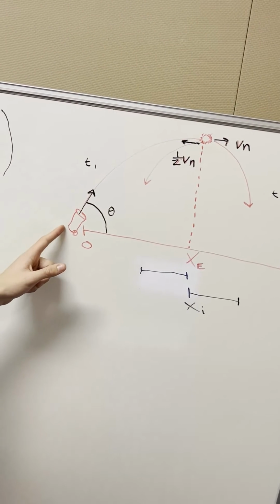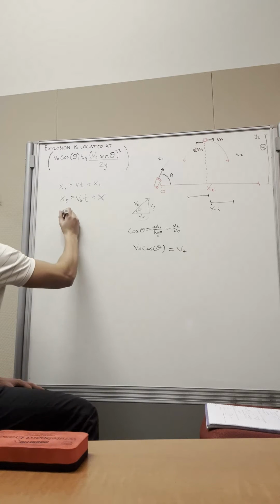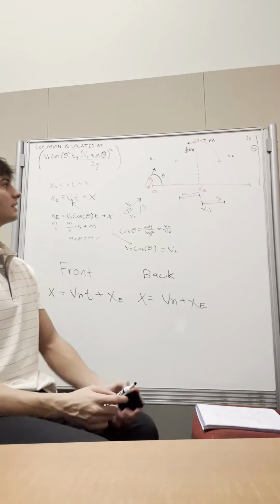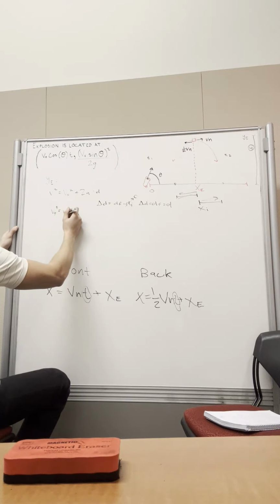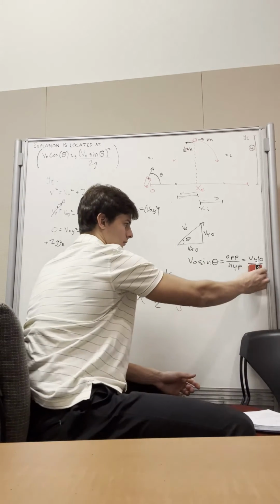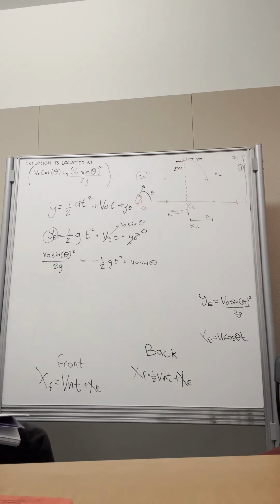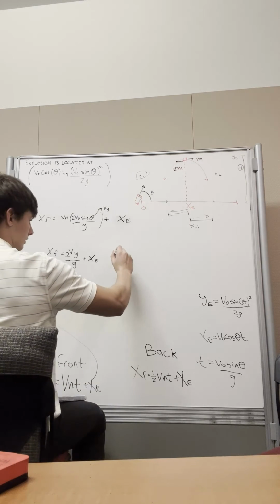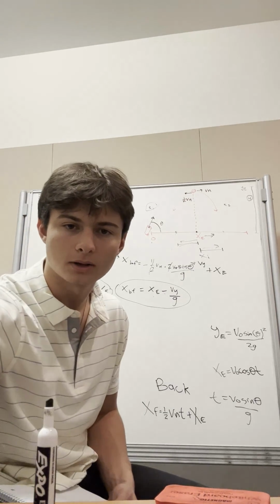Projectile explodes and splits into two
My submission for my final physics problem in Intro to Mechanics-fall semester-Linfield University-12/10/2023